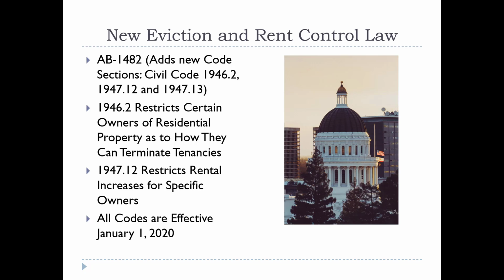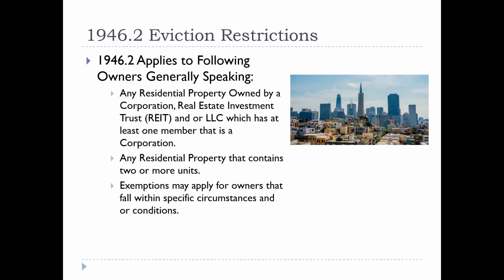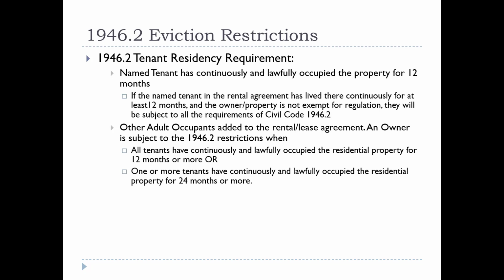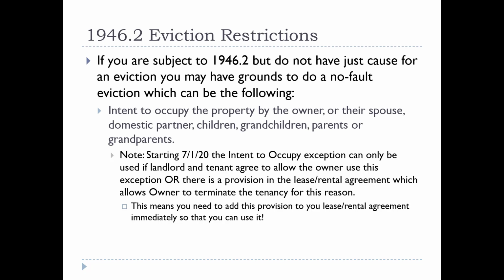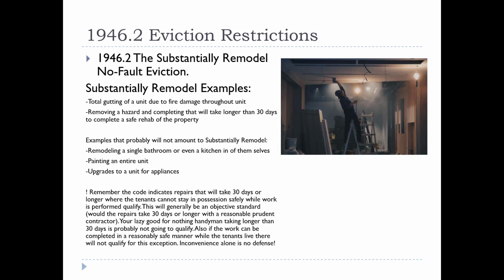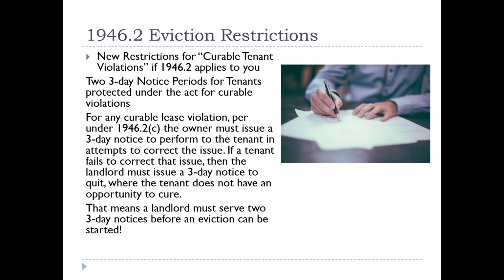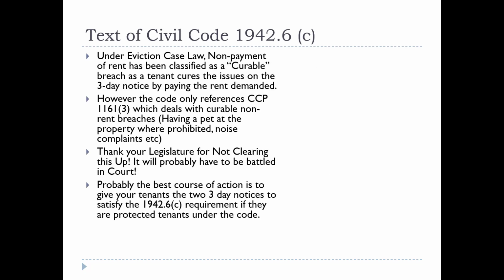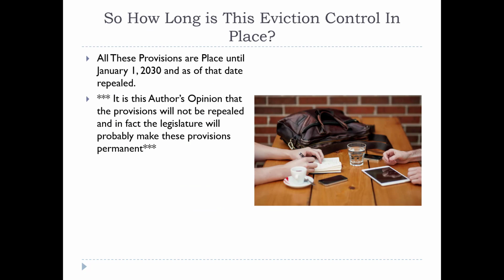CA Statewide Eviction Control Overview (AB-1482) Part 1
The information you obtain at this site is not, nor is it intended to be, legal advice. You should consult an attorney for advice regarding your individual situation. Contacting us does not create an attorney-client relationship. Please do not send any confidential information to us until such time as an attorney-client relationship has been established.

This is an advertisement for legal services only. Contacting Robert M. Wells does not contractually obligate him to represent you. No attorney client relationship exists until Robert M. Wells and client set forth terms in a written document executed by the Robert M. Wells and client in compliance with California law. There are no guarantees, warranties, or predictions, expressed or implied in this advertisement.